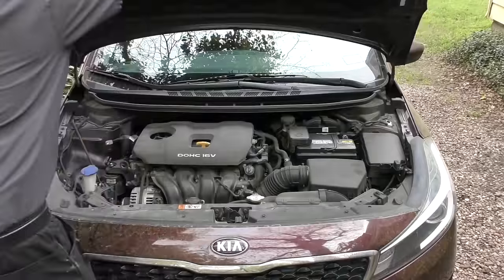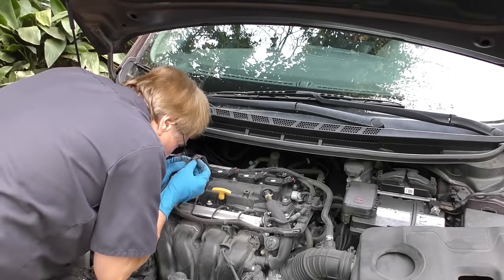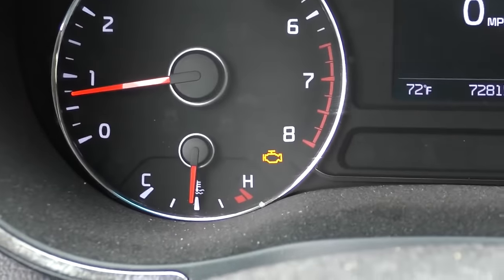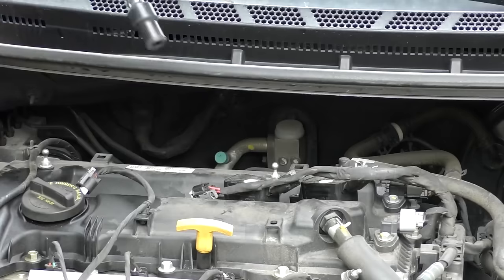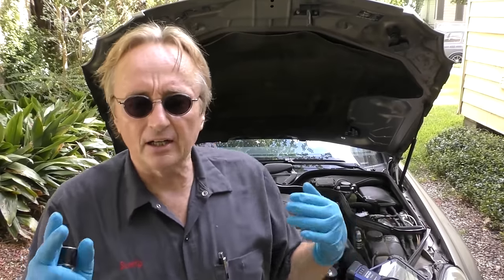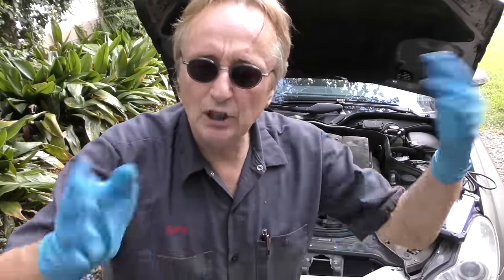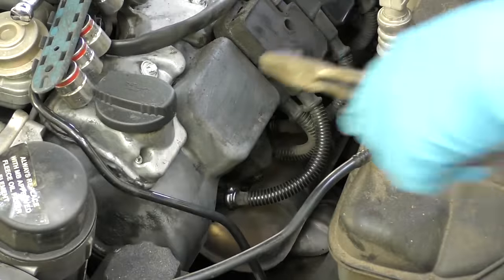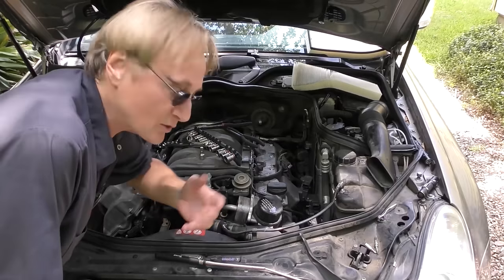3 Mechanic Secrets I Have to Tell You Before I Retire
3 Things That Will Save You Thousands in Car Repairs, DIY life hack and car repair with Scotty Kilmer. Car life hacks. Mechanic secrets and mechanic hacks. How to save thousands of dollars by not having to go to an auto mechanic for car repairs. How to fix cars. Expensive car repairs. Car hacks that will save you thousands in car repairs. 5 minute life hacks to make your car run as long as possible. Make your car last forever. Car maintenance tips. Car advice. DIY car repair with Scotty Kilmer, an auto mechanic for the last 52 years.

⬇️Scotty’s Top DIY Tools:
1. Bluetooth Scan Tool
2. Mid-Grade Scan Tool
3. My Fancy (Originally $5,000) Professional Scan Tool
4. Cheap Scan Tool
5. Dash Cam (Every Car Should Have One)
6. Basic Mechanic Tool Set
7. Professional Socket Set
8. Ratcheting Wrench Set
9. No Charging Required Car Jump Starter
10. Battery Pack Car Jump Starter

⬇️ Things used in this video:
1. Common Sense
2. 4k Camera
3. Camera Microphone
4. Camera Tripod
5. My computer for editing / uploading

►Here's our weekly video schedule:
Tuesday: Auto repair video
Wednesday: Viewers car mod show off
Thursday: Viewer Car Question Video AND Live Car Q&A
Friday: Auto repair video
Saturday: Second Live Car Q&A
Sunday: Viewers car show off